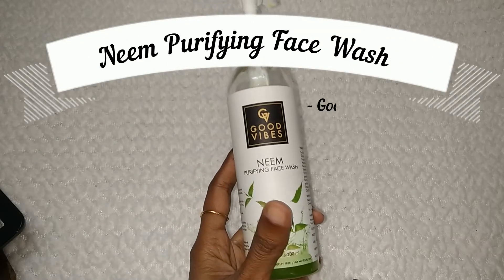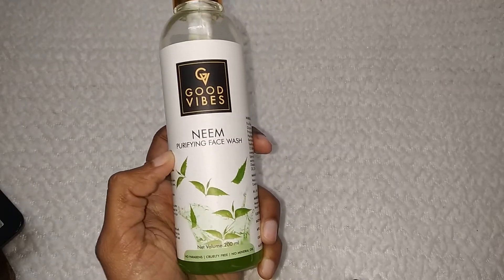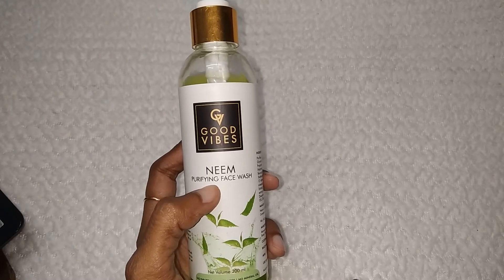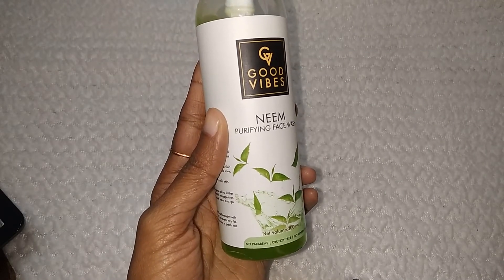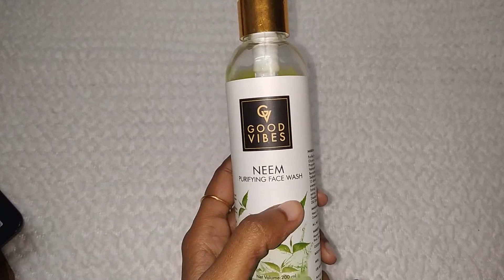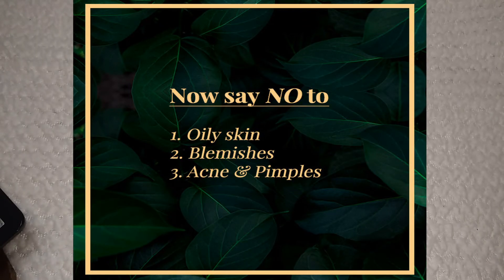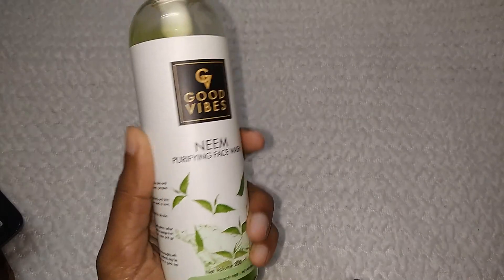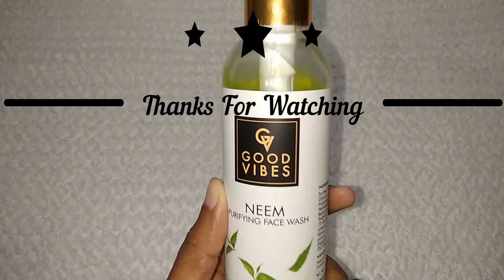Good Vibes Neem Purifying Face Wash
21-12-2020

Hey Beautiful,

Today I am telling you about Good Vibes Neem Purifying Face Wash. So lets enjoy the video. If you have any queries or doubt then feel free to post your queries or comments.

1. On All the products I always give my Honest Review.

2. The Products shown or Reviewed on this channel are the products I like/love to use. I have never ever tried to push or promote products for anyone.I only recommend products based on my personal experience.

3. The information provided on this channel is for general purposes and should not be considered as professional advice.

4. I am not a Licensed Professional or Medical practitioner. So always make sure that you should consult a professional in case applying on yourself or anyone else.

5. Before using any of the content or my channel name in your video kindly take permission in advance otherwise you may suffer with youtube content strike.

6. I have made this channel to bring awareness, positivity and togetherness. So, lets learn from each other and make friends.

7. You will be blocked and reported immediately, If you are found spreading hate / negativity.

8. I hold the copyrights of all the content available on this channel. In case of any query or inquiry do contact the undersigned.